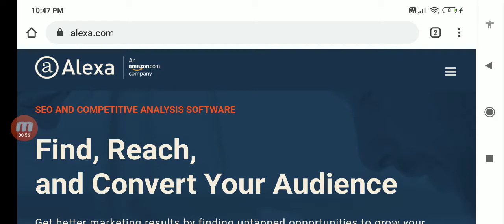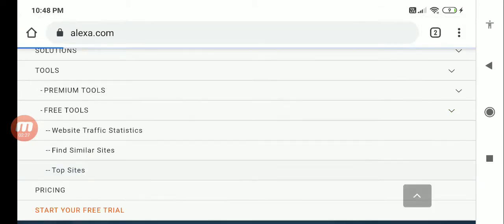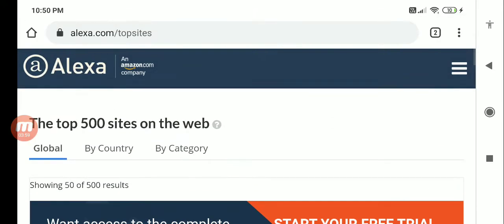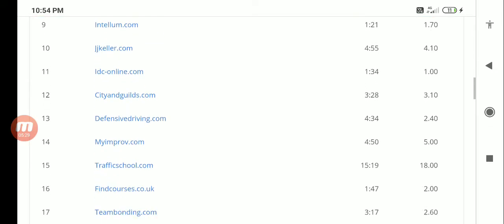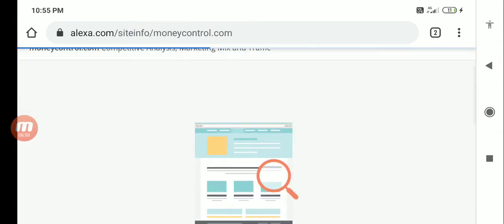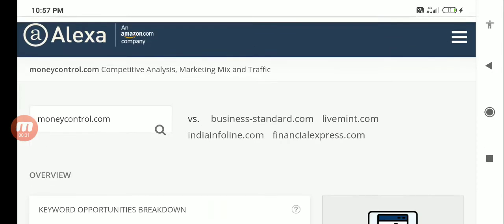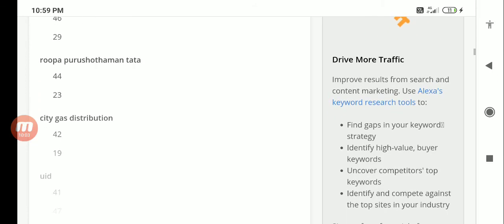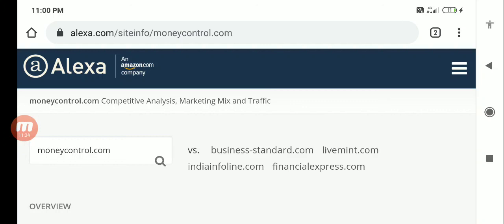Do You Want to know your website ranking globally and in india?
Do you want to know which are the top websites in your niche? In India and globally?

Do you want to know what are the keyword gaps in your website?

Do you want to get list of keywords for which you can easily rank?

Check this video in detail